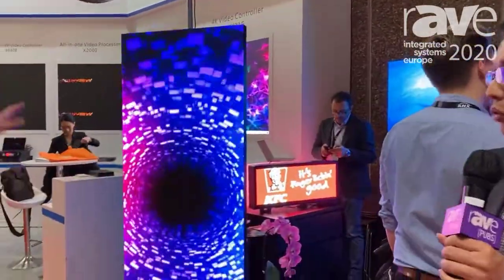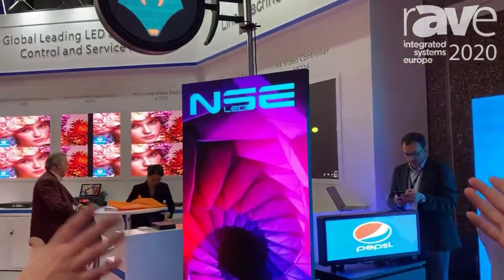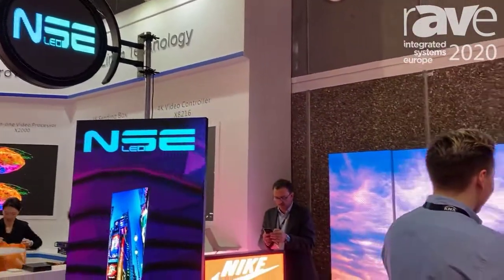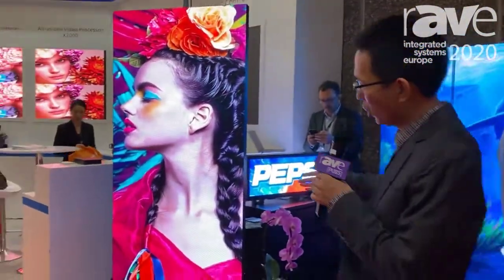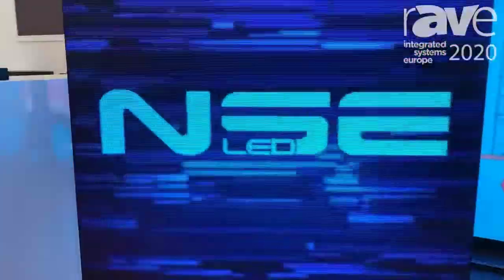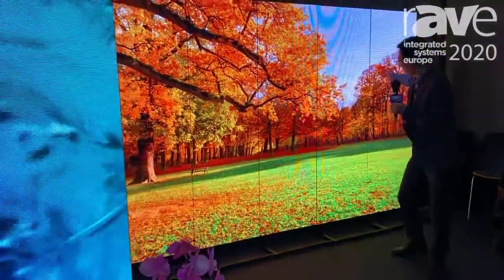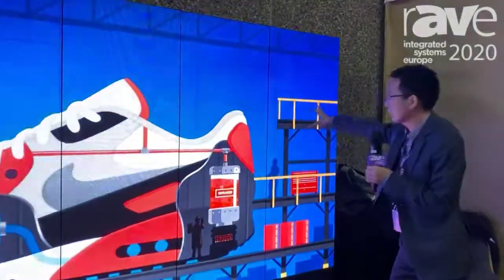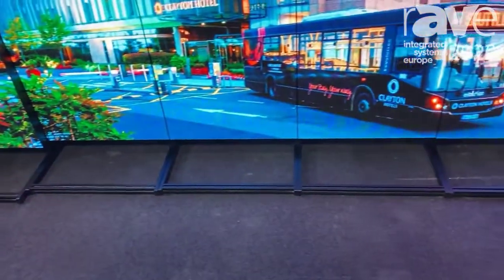ISE 2020: NSELED Showcases 2-Millimeter and 4-Millimeter LED Poster Displays